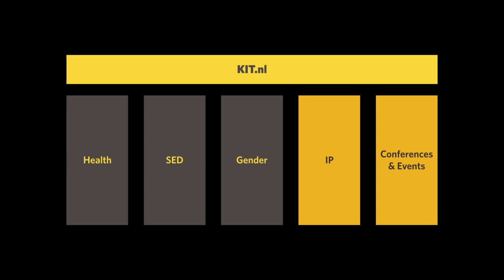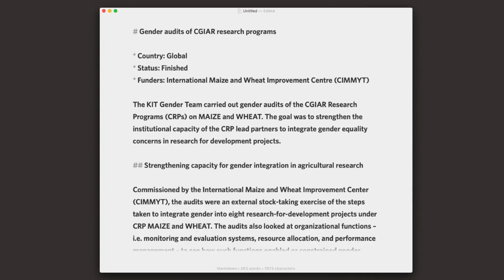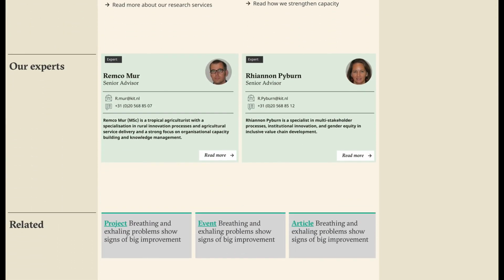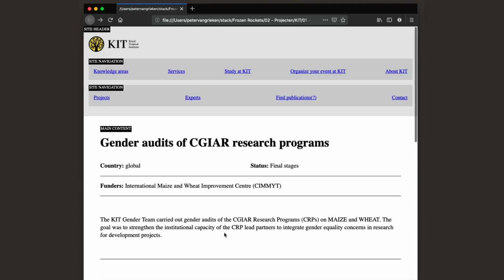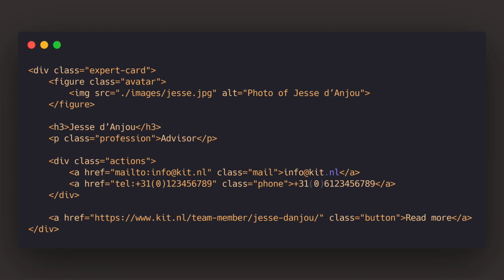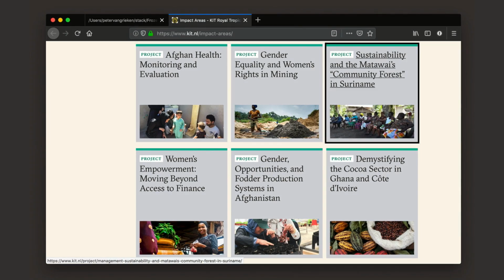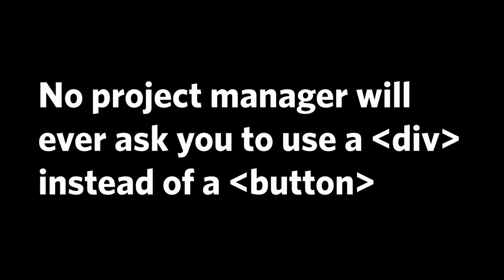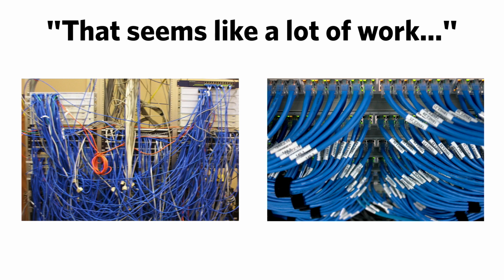Peter van Grieken & Luc Princen: How to design an award-winning website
Last year we won Best Site at the Automatic Design Awards. In this talk we go into the decisions we made throughout the project, both from a design as a development perspective. We take look at how we used WordPress’ Gutenberg editor on a large-scale website while ensuring usability and accessibility on the front end and how we collaborated as a designer and a developer.